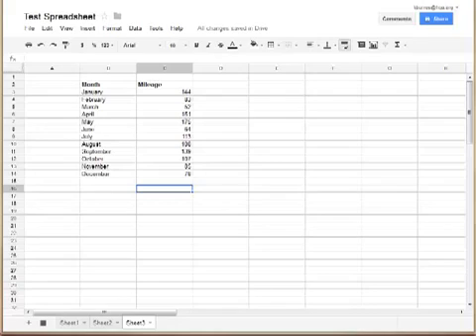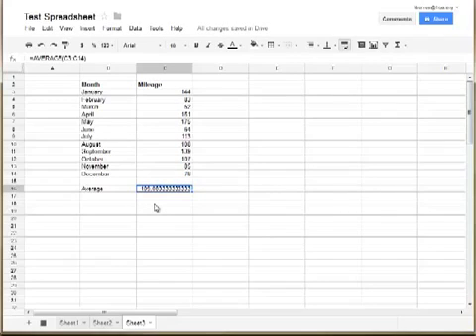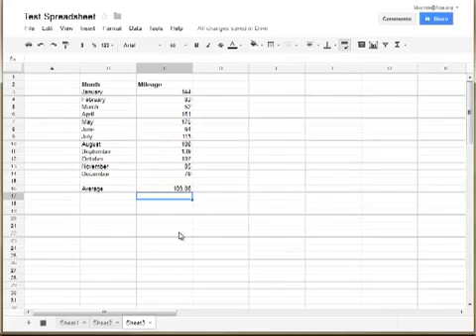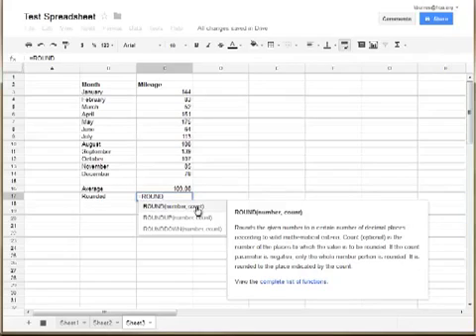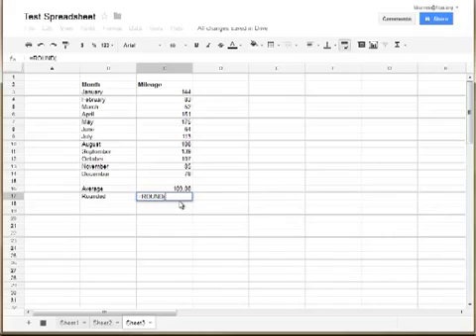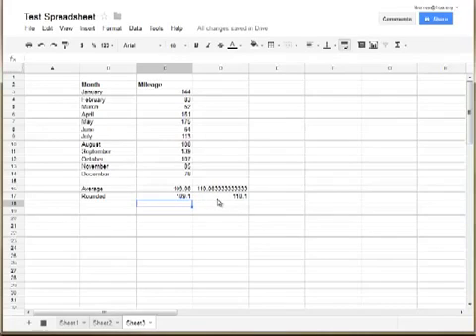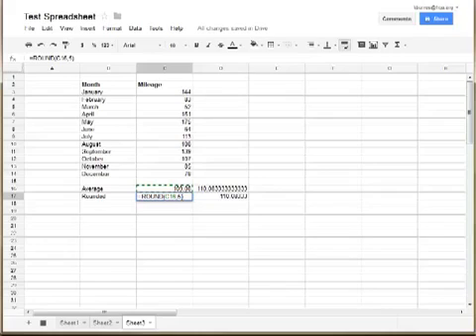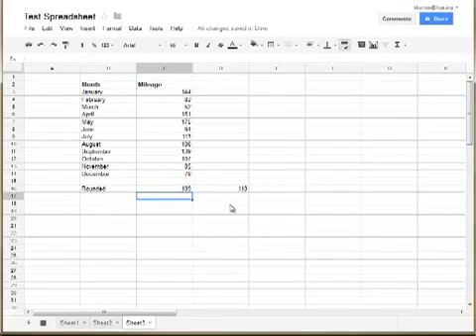Spreadsheets: ROUND Function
In this video we explore how to use the ROUND function in a spreadsheet.